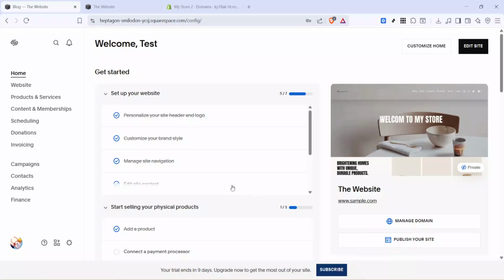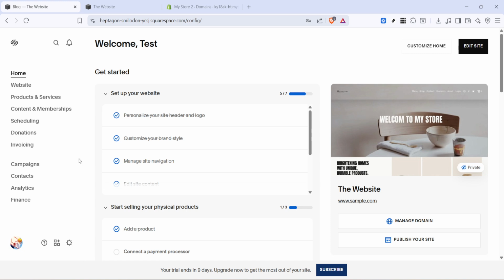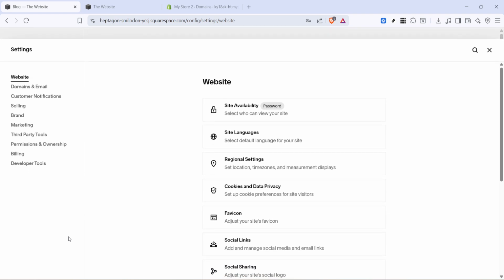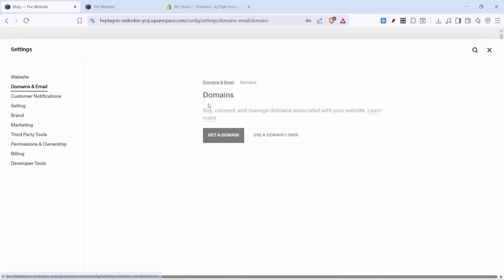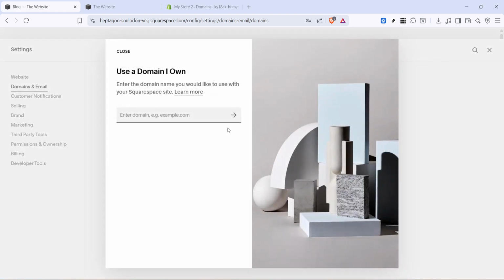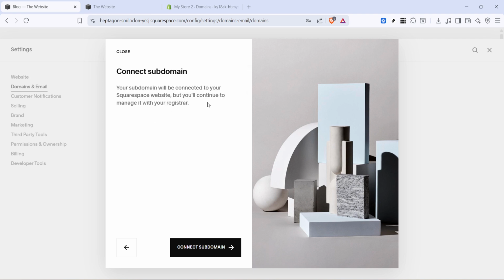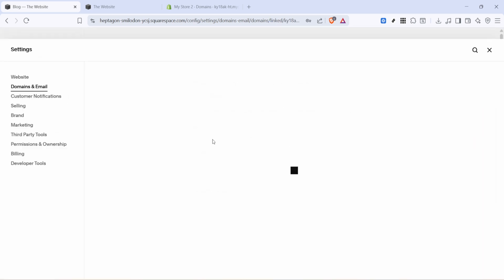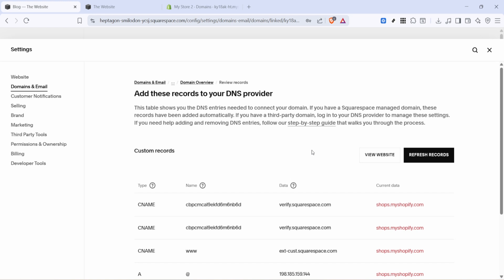How to Integrate Shopify With Squarespace Tutorial (Step By Step 2026)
How to Integrate Shopify With Squarespace Tutorial